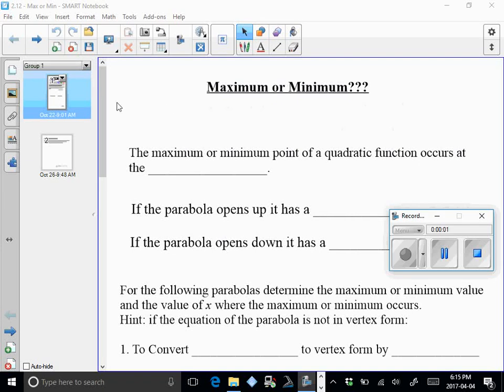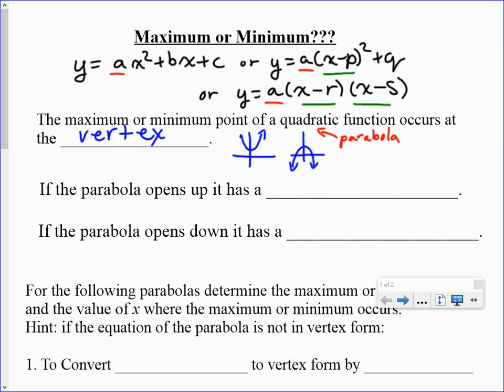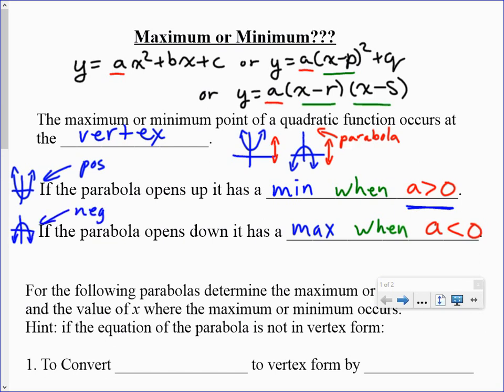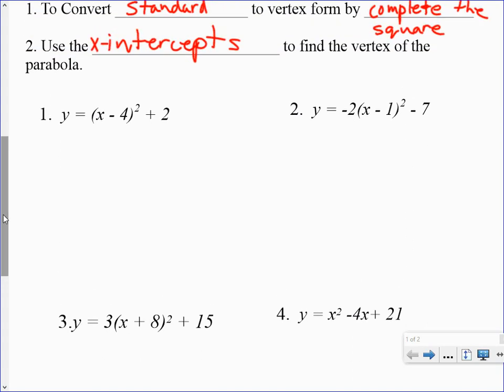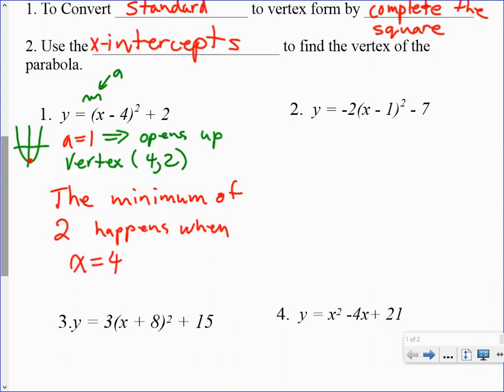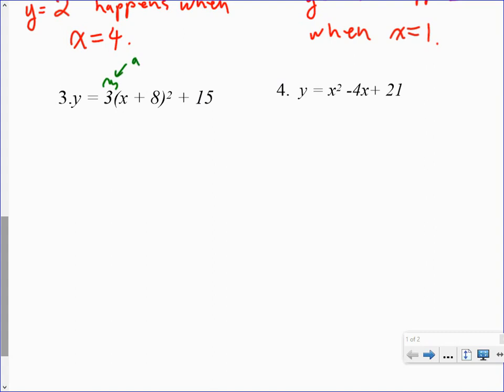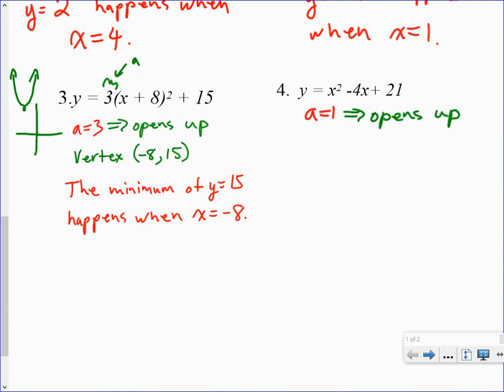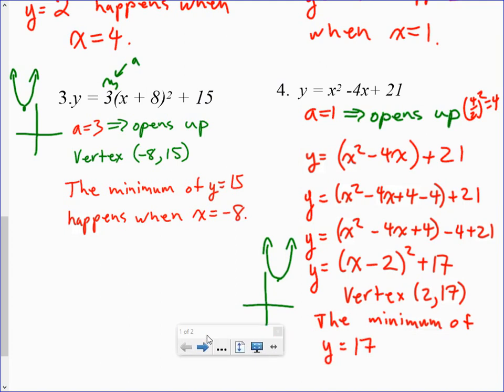MCF3M - 2 9 Max or Min 9a